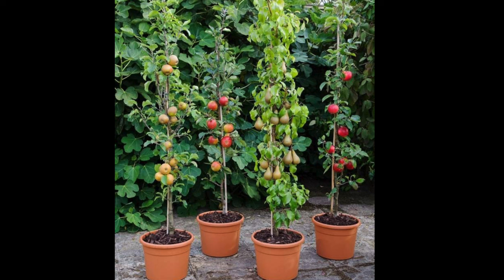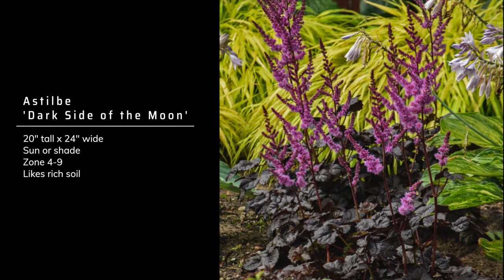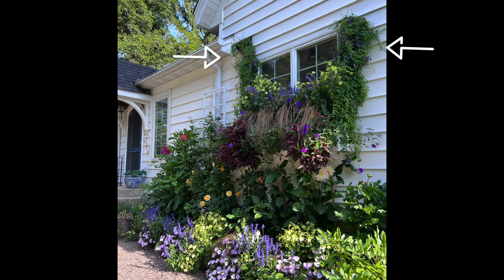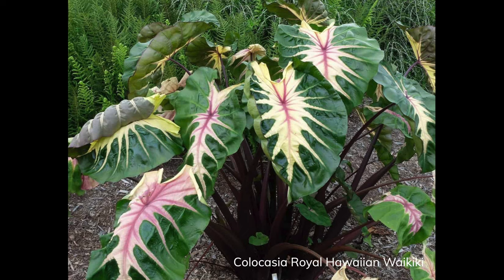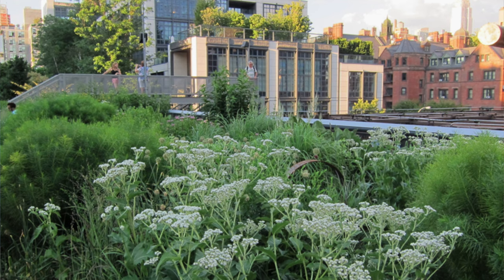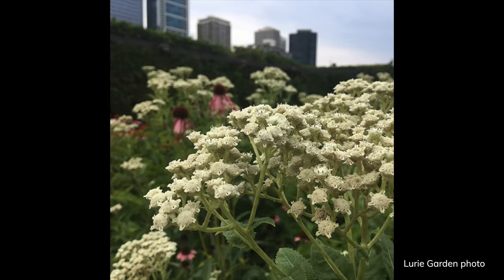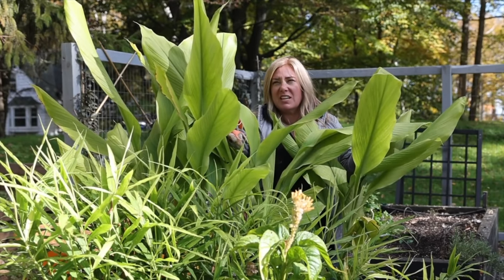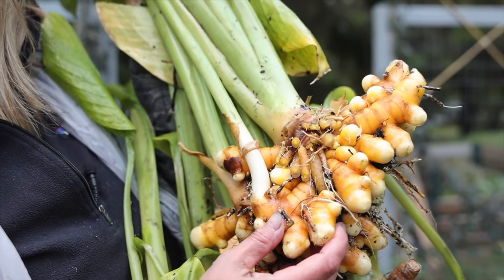8 plants I'm growing + 4 I'm not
I'm sharing 8 plants that are new or notable to me that I'm growing this year plus 4 plants that I'm on a break with.

Share what you're excited to be growing or what you're nixing this year in the comments.

00:51 Columnar apples
2:15 Astrantia
2:58 Astilbe 'Dark Side of the Moon'
3:34 Brazilian fern tree
4:28 Asarina
5:29 A fabulous new Colocasia
6:15 Parthenium integrifolia
7:10 Climbing zucchini
7:49 'Alnwick' roses
10:46 Hardy hibiscus
12:49 Ginger and turmeric
13:44 Serviceberry

125 E. Main St.